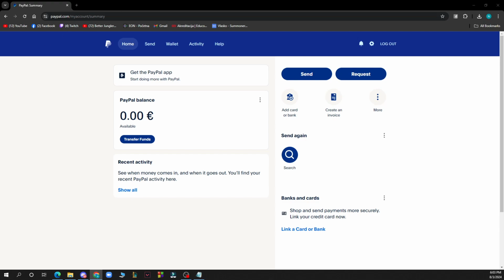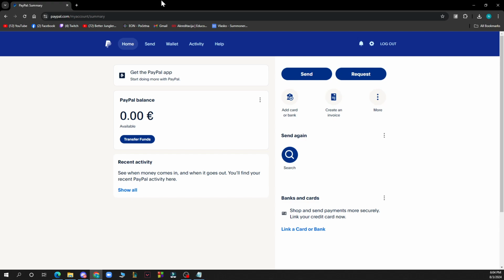How to Customize PayPal Buttons (Easiest Way)​​​​​​​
In this video I will show you How to Customize PayPal Buttons. It would be good if you watch the video until the end so that you don't miss important steps.